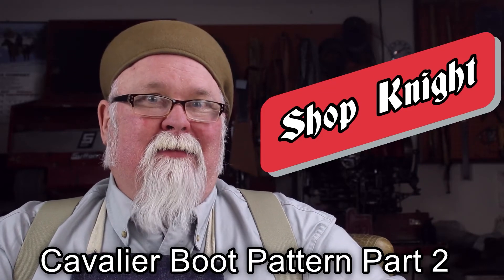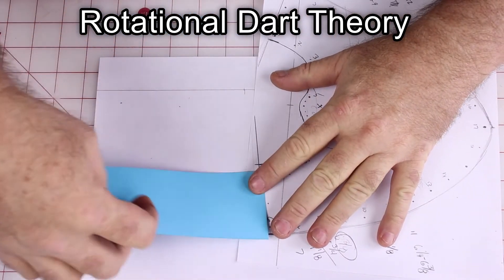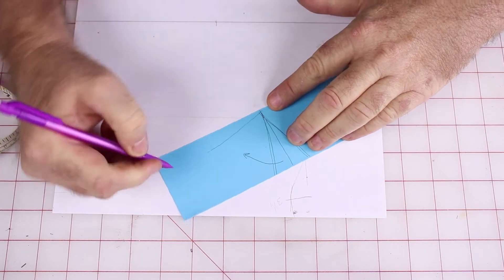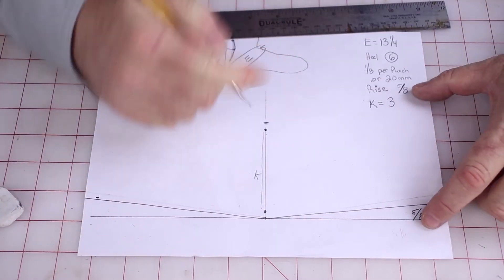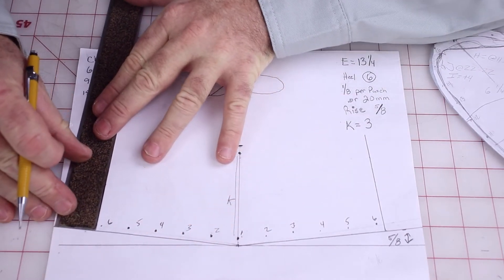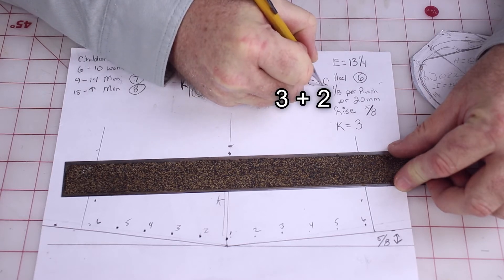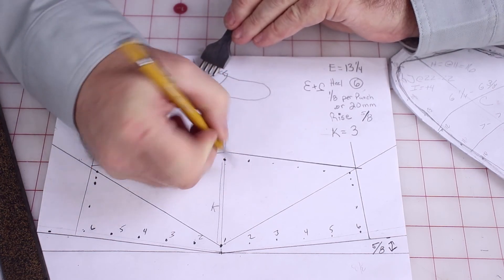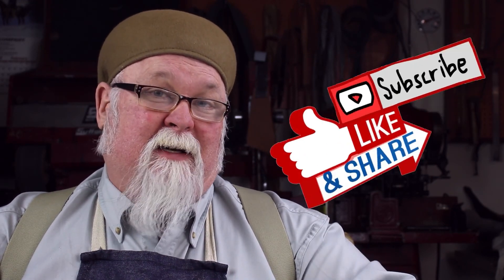Shop Knight 9 How to make a SCA boot Pattern Part 2 of 4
Part 2 of 4, How to make a SCA boot pattern so you can make your own boots.  This pattern is for a tall Cavalier boot with buckle and strap to be used in SCA Fencing and Cut & Thrust.  It is also a great pattern for cosplay and LARP if you want a tall pirate boot pattern.  I teach everything you need to know to make a pattern for whatever boots you want to make.   All you need is an open mind and add some personal touches to make your own boot pattern.

Shop Knight is all about making a gift for someone in our community.   Mistress Brigitta Olavsdatter of Kiel, OP, OL is a fine example of what a SCA peer aught to be.   She is always pursuing being of service to others.   She sets up meal plans and cooks, helps set up and tear down at events.  Need a marshal, list mistress, ad hoc retinue, she is always there.  Frankly she has become my role model, a peerage better lived by serving others.

Part 1 Midsole: Shop Knight 8
Part 2 Heel: Shop Knight 9
Part 3 Vamp: Shop Knight 10
Part 4 Upper: Shop Knight 11

00:00 Greeting and Project Plan
00:47 Rotational Dart Theory
03:05 Heel build
08:35 Outro

Thank you for taking an interest in my craft. I have been making historical shoes and boots for folks for over 25 years, I am also providing boots for Walt Disney MGM studios, Stan Winston Studios, several Shakespearean festivals, and opera companies. I very much enjoy my job. I take great pride in, and extract much joy from, making boots for people. I am Michael J. Fine and I live in Albuquerque, New Mexico. In the SCA, I am Sir Bohemond le Sinistre, Order of the Laurel, Knight of the Company of St. Martin and Baron of the court. I live in the Barony of al-Barran (Albuquerque, New Mexico), which is a territory of the Kingdom of the Outlands.